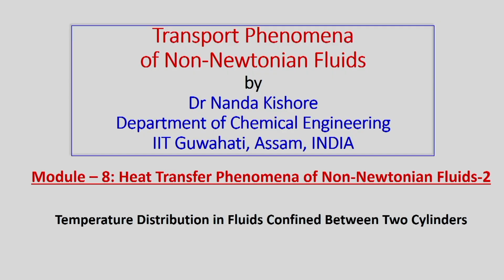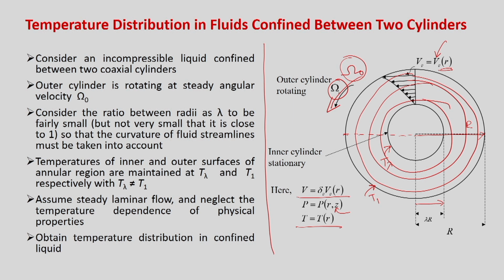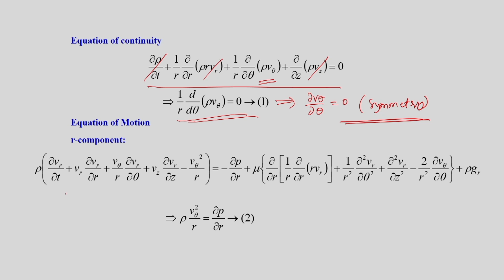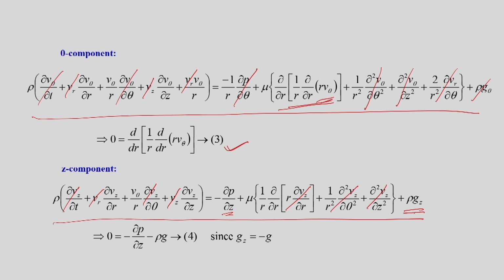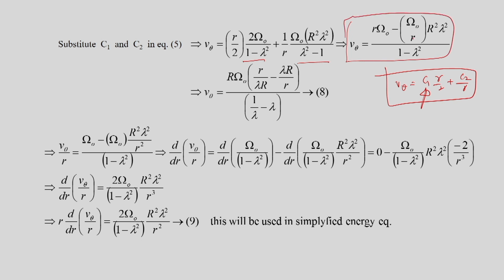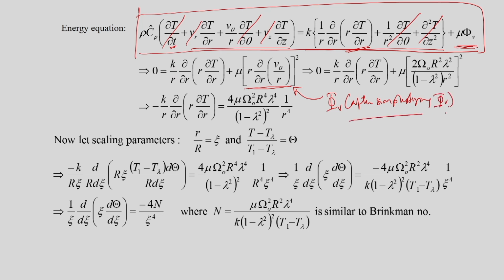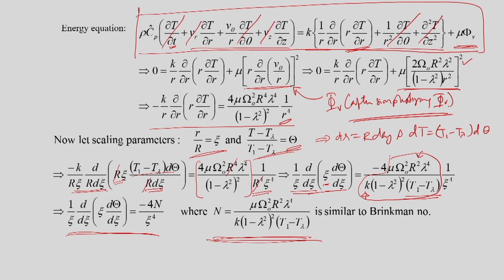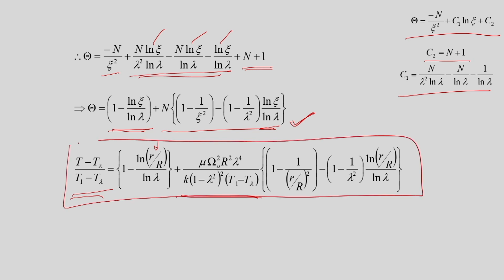Lec 21: Temperature Distribution in Fluids Confined Between Two Cylinders